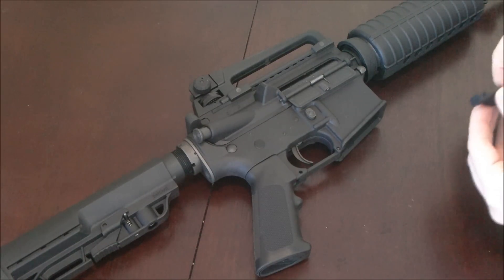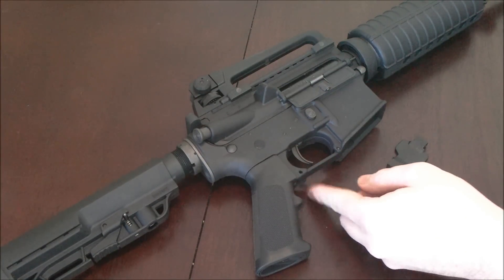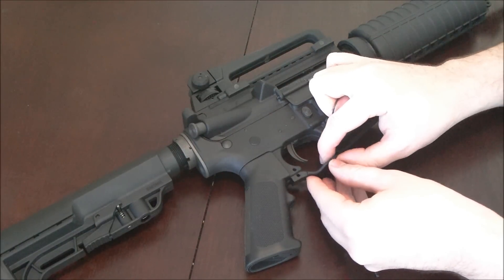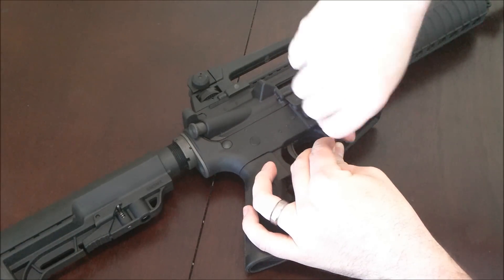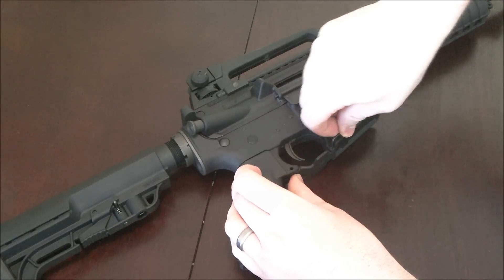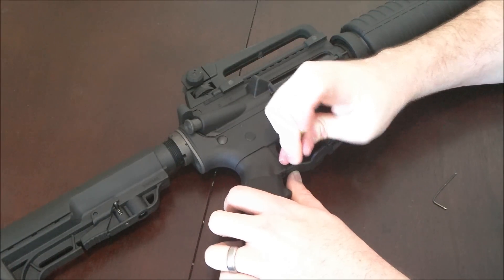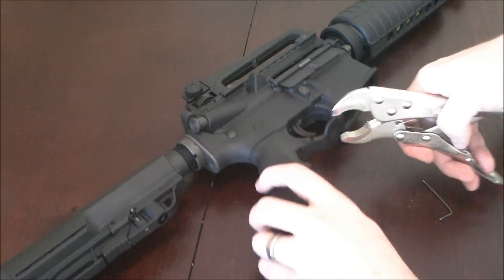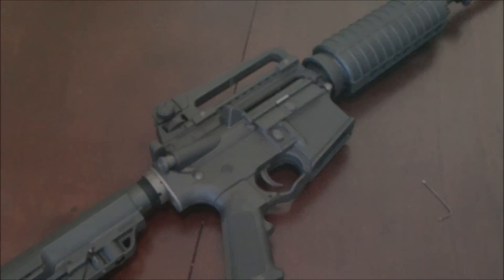Strike Industries Cobra Trigger Guard - Jag Precision VFC Build Part 2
Next up in my Jag Precision VFC build, I install the Strike Industries Cobra Trigger Guard!